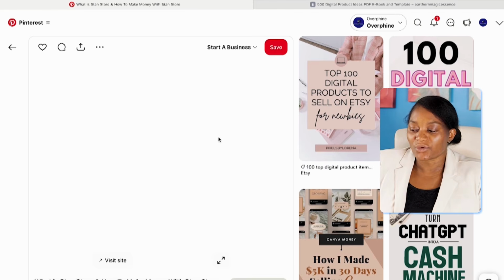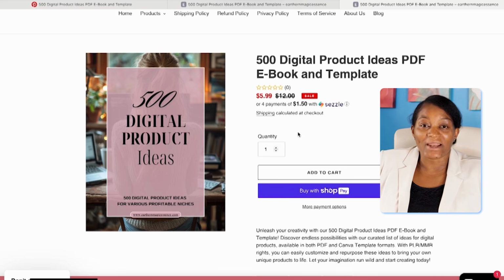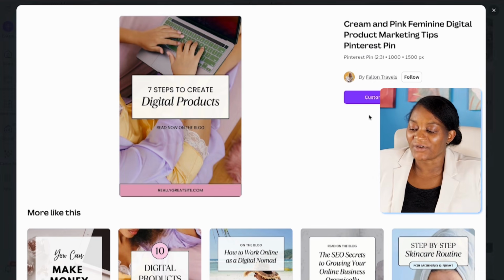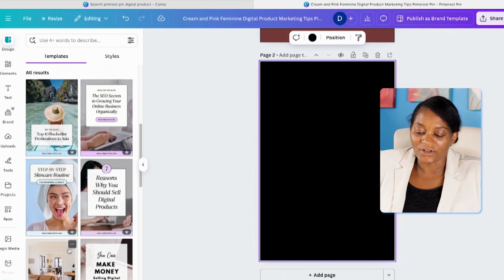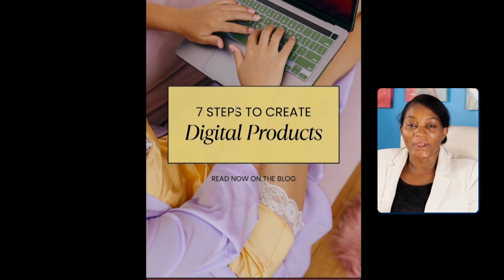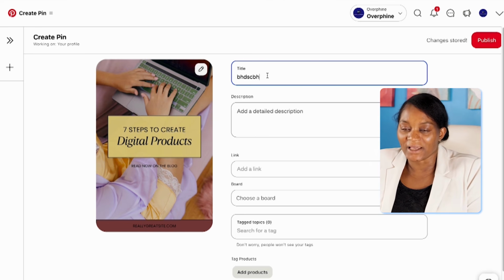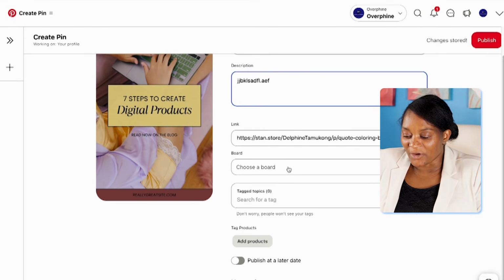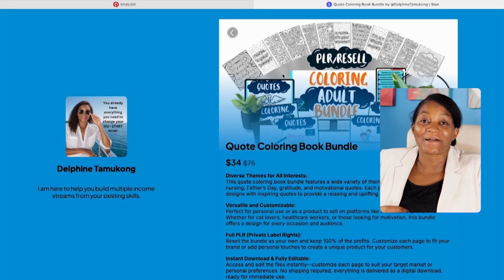How I Made $20K in 2 Weeks Selling Digital Products on Pinterest (No Ads, No Website!)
In this video, I reveal exactly how I made over $20,000 in just 2 weeks by selling simple digital products using only Pinterest — no paid ads, no complicated funnels, and no website required! If you’re looking for a passive income side hustle or want to build a real online business from scratch, this step-by-step guide will show you how to get started and scale.